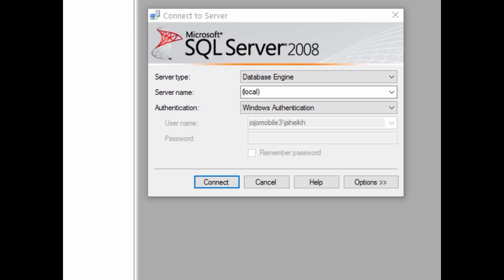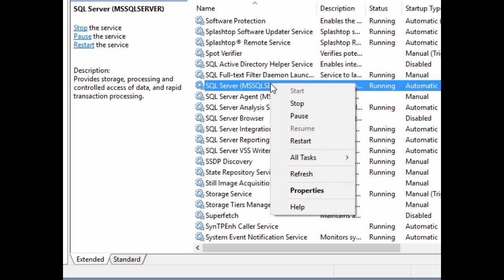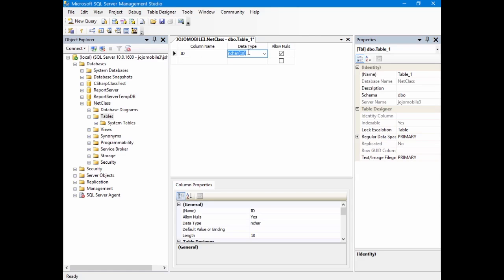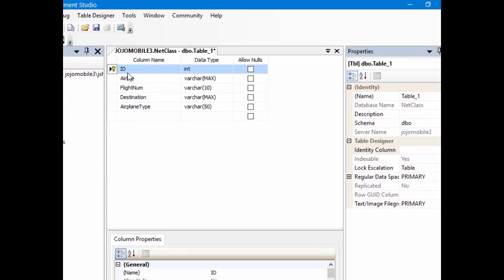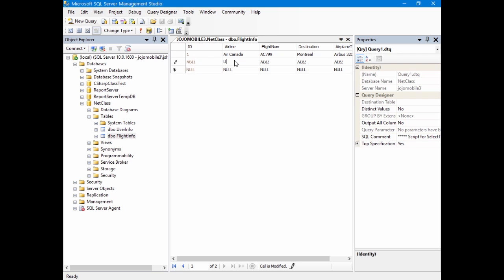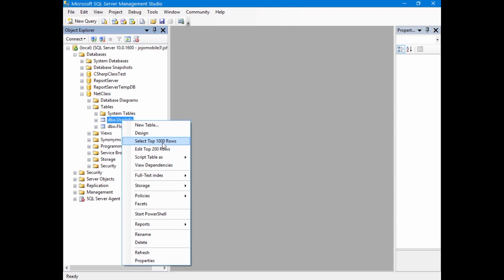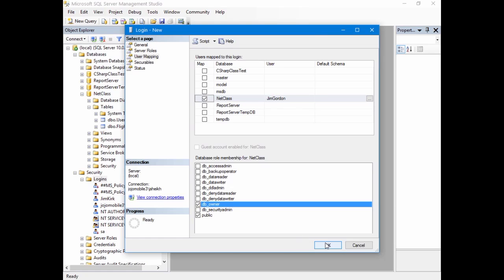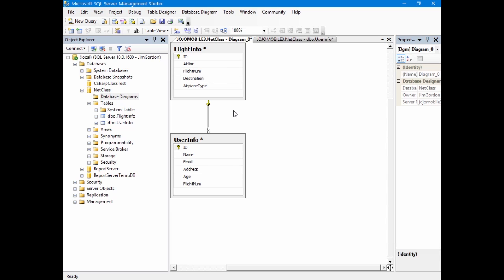Learn C#.Net Module 5 - Introduction to SQL Server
Why stop at .Net?  Learn to make iOS apps in Swift.  Get the full course with lectures, notes and full code

In this module, we will learn about the basics of SQL Server.  While the version used is SQL Server 2008, the concepts learned here apply all across the board up to SQL Server 2014 and beyond.

We will get into creating databases, tables and users.  As well as inserting and parsing data.  We will troubleshoot a few common errors as well.